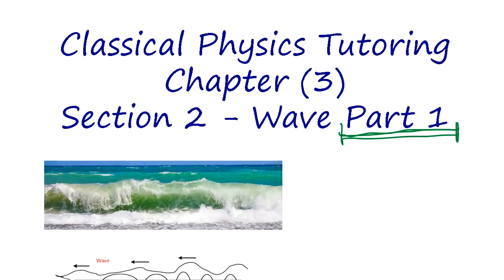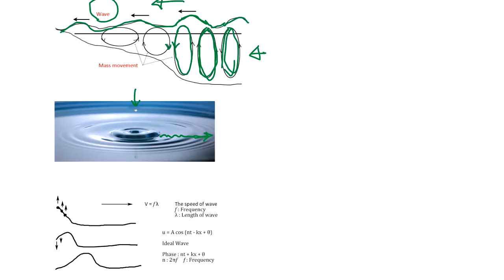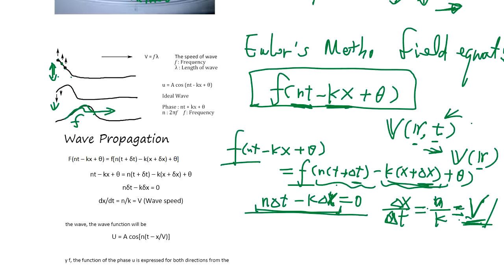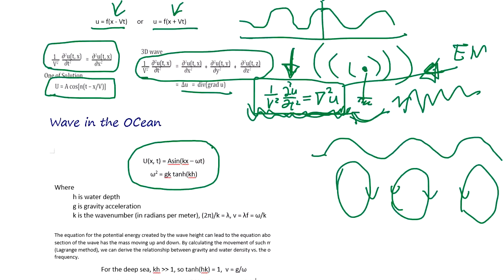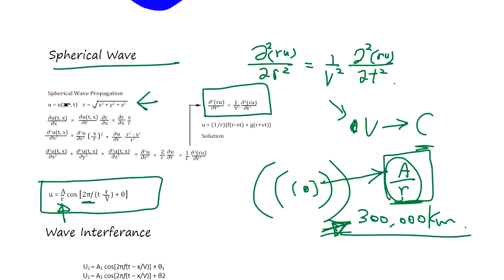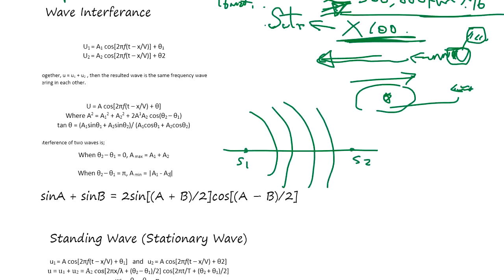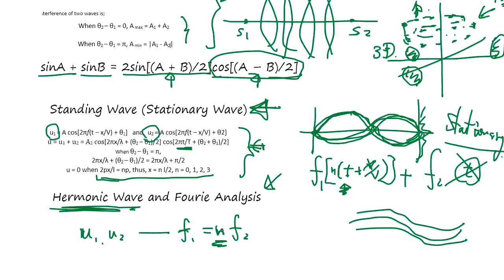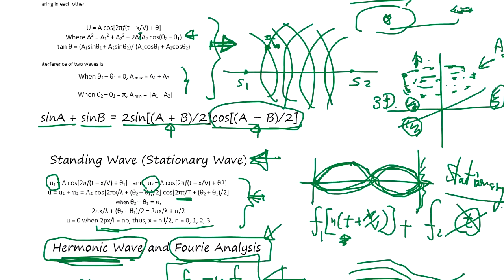Classical Physics Tutoring (13) Chapter 3, Wave (1)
Part 1 of Wave, Chapter 3, oscillation and wave.